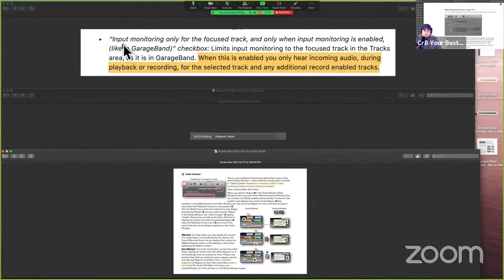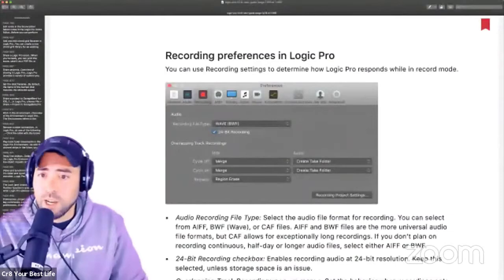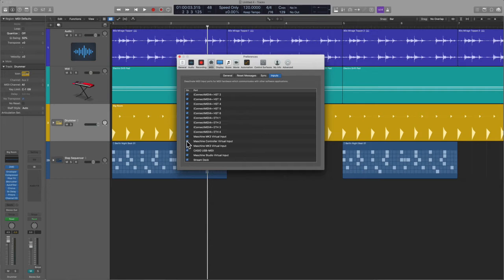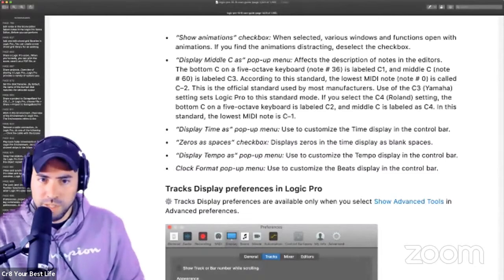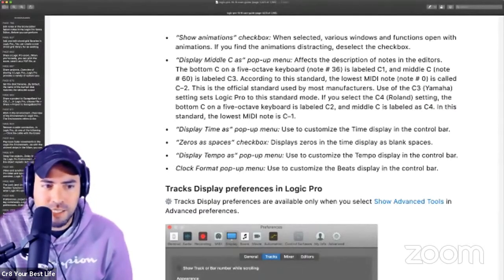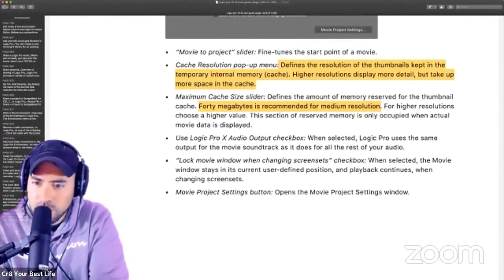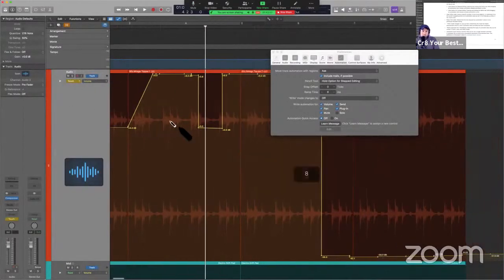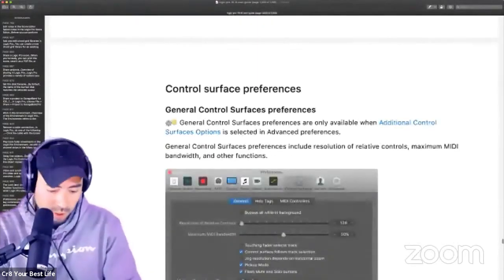Chapter 24 2 Preferences, Project Settings, and Key Commands Logic Pro Tutorial Use